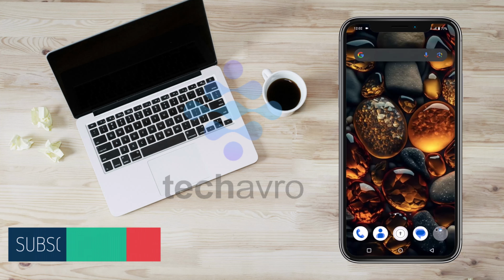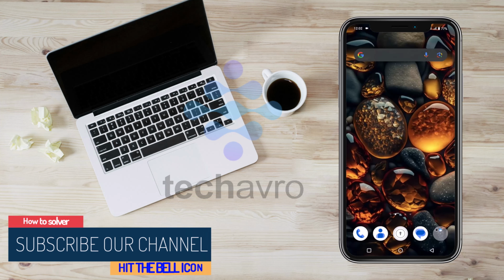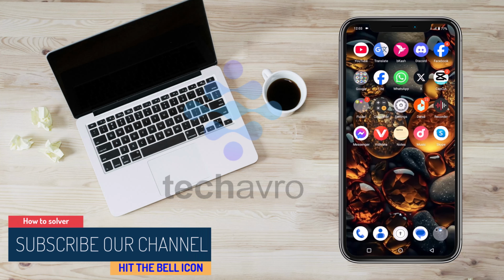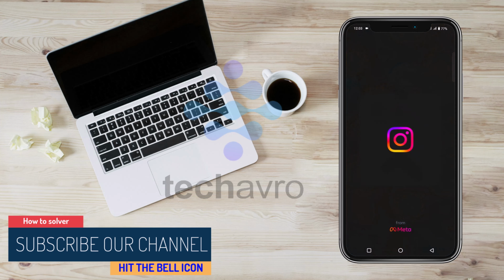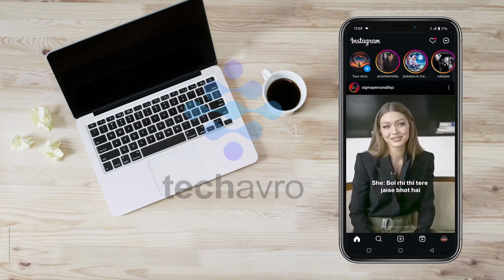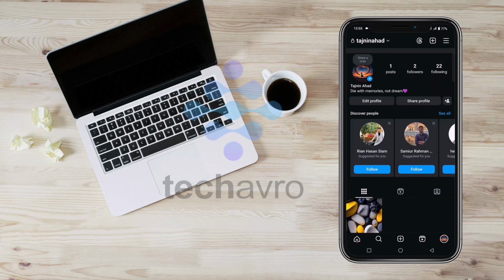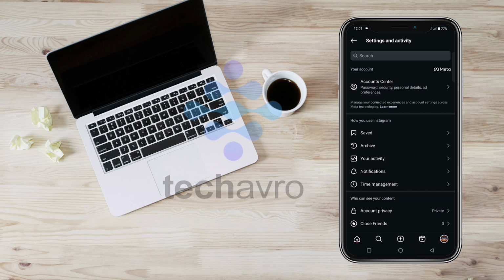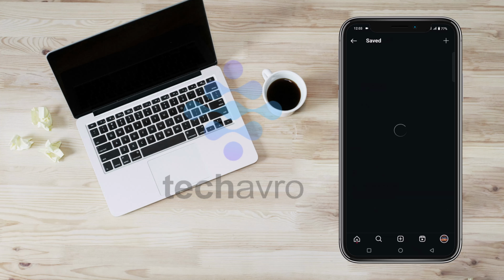How to See Saved Post in Instagram 2025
How to See Saved Post in Instagram